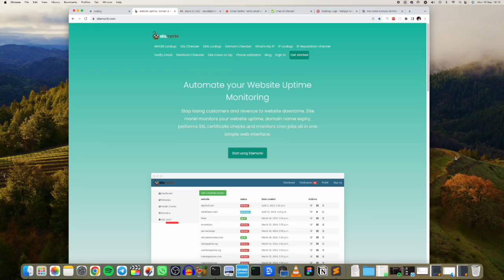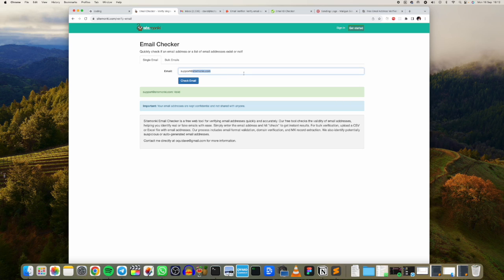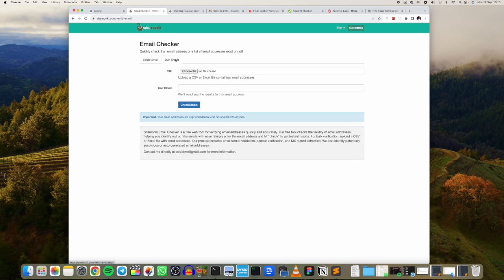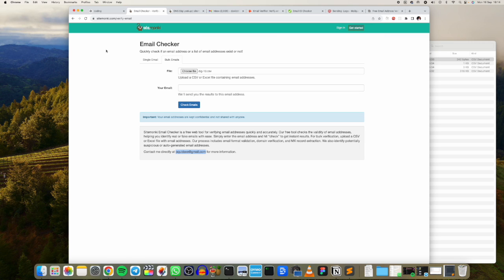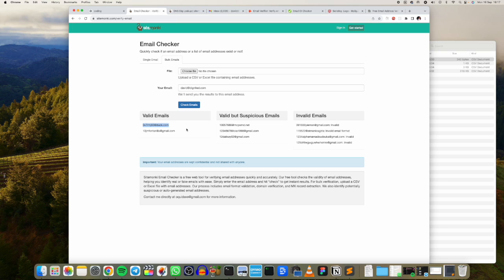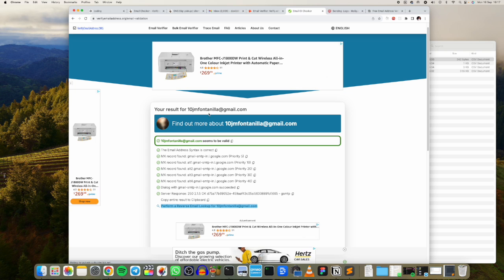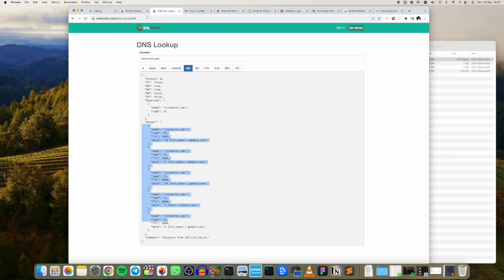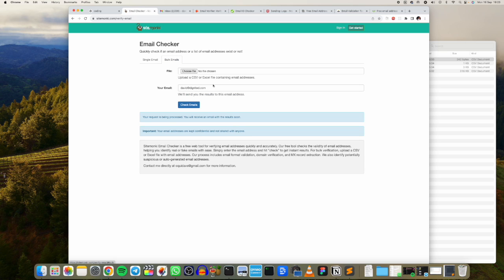Verify and validate a big email list upto 50,000 emails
Hey, check out this email verifier tool You can verify a single email or bulk email via file upload upto (100 emails for free!). No signup, or credit card required.

If you have an email list bigger than 100 emails, you can hire me directly from Fiverr . I have posted a gig there with all the pricing details.